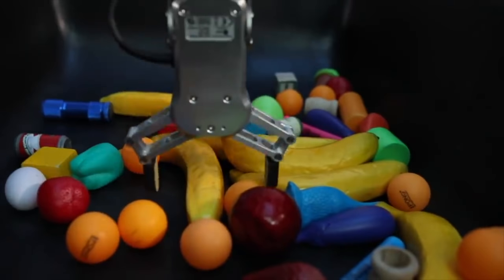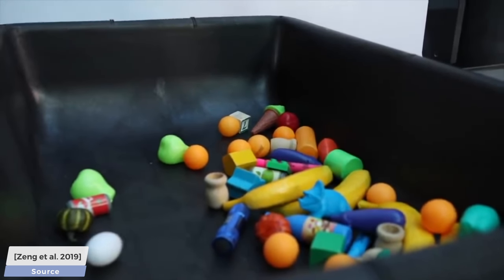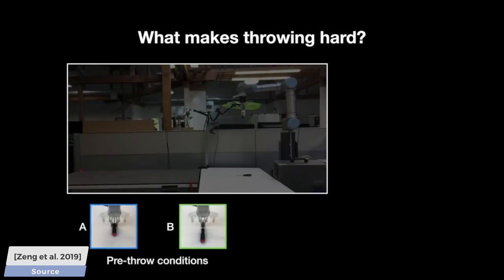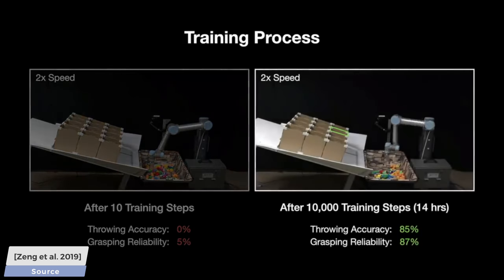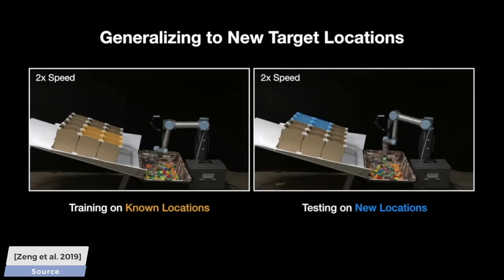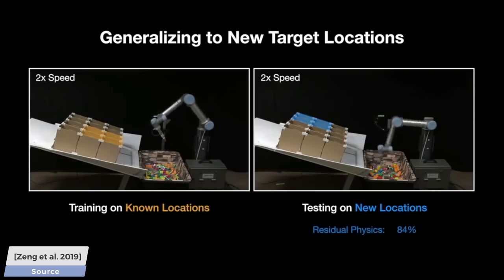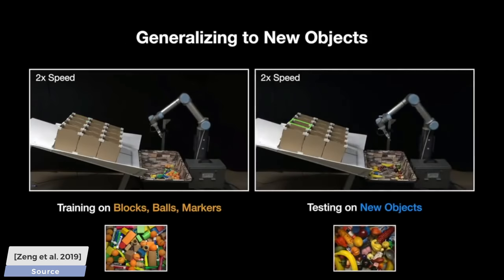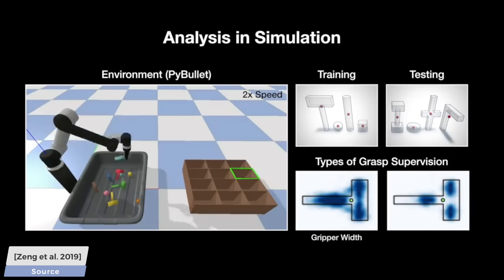This Robot Throws Objects with Amazing Precision